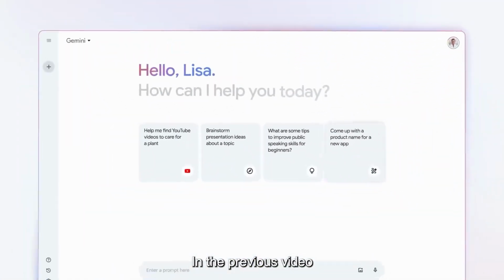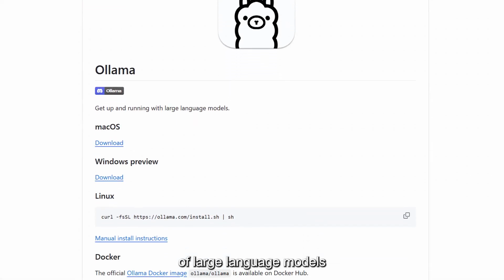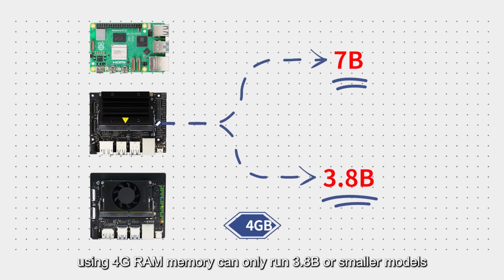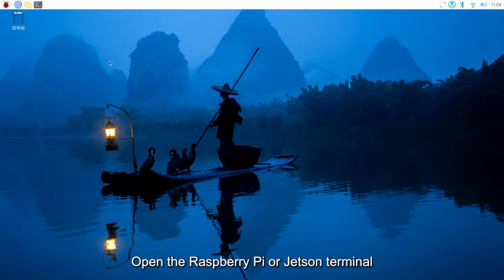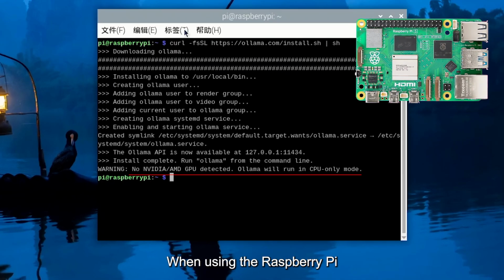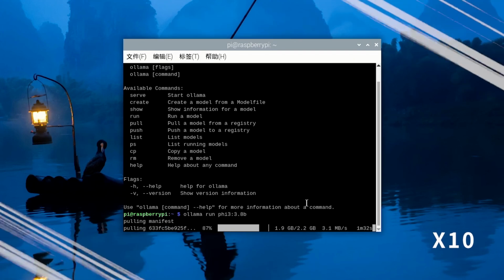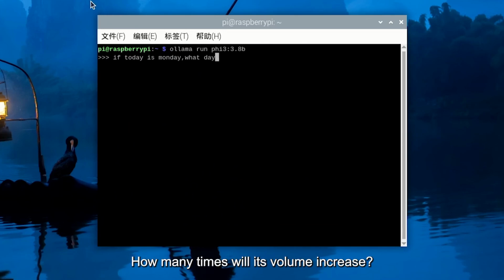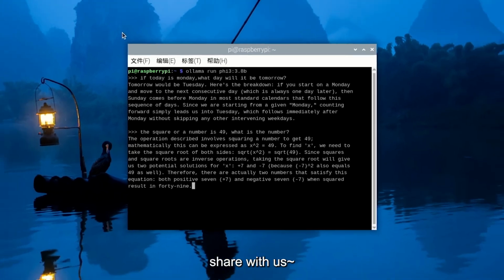Run LLM on Raspberry Pi 5, What effects will we get?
Now all Raspberry Pi 5 developer kits from Yahboom have been updated and upgraded with tutorial materials related to AI large language models.